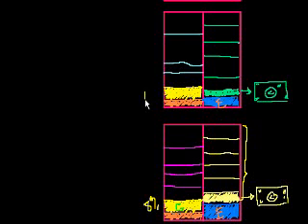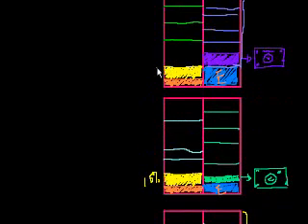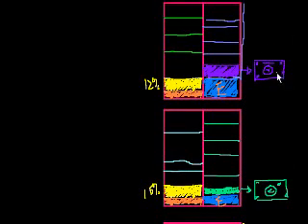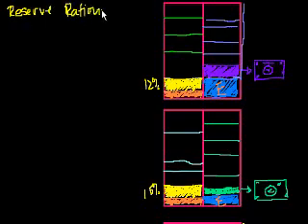BANKING PART- 11II A RESERVE BANK